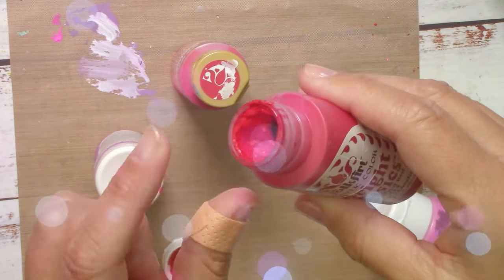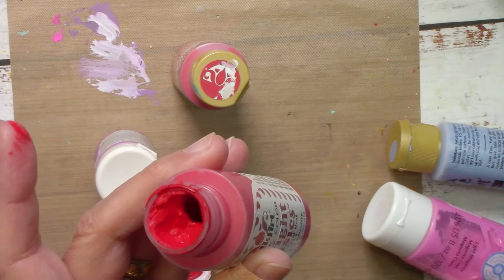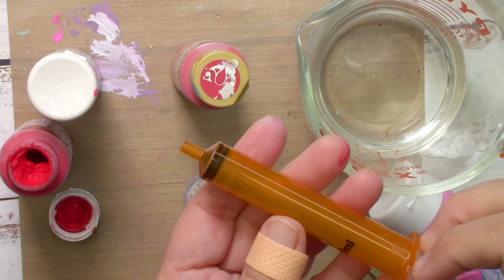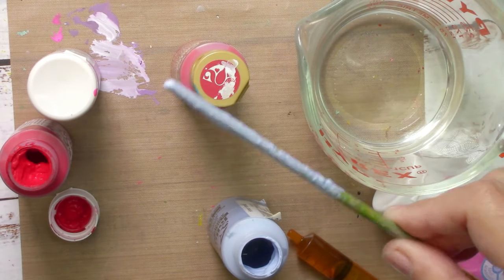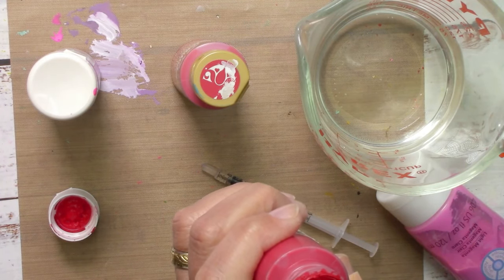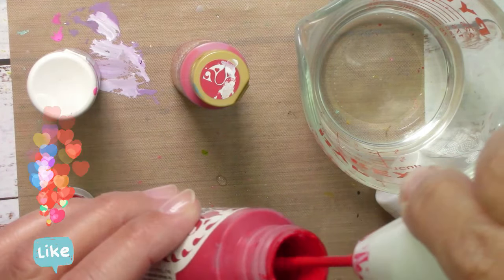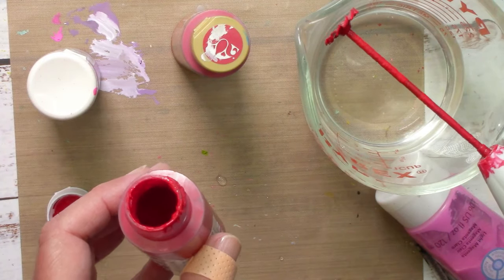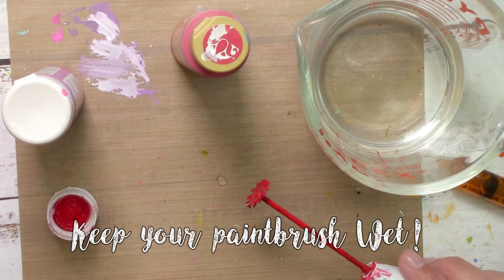How to Rehydrate Revive Acrylic Paint [Super Amazing!] - Restore Dried out Paint!😮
Do you want to Rehydrate your acrylics? How To Revive & Restore DRIED Out PAINT
With this Quick Tips you will be Restoring any Dried Out Acrylic Paint!
I was looking for a way to Rehydrate the Dried Acrylic Paint bottles, and it works! Check out these three easy ways and some tips & tricks to restore your paint! Seriously: rehydrate reuse revive old dried acrylic paints!

👉The Mixer
Paint organizer
Small organizer

I believe that inside each person is an inner child that wants to come out to paint.  I made this video for Your inner child, let's paint! 💓
Weekly videos! 🌎

🎨 Join my ilove2paint Art tribe!

٩🙄۶

0:00 How to revitalize acrylic paint tubes
0:38 Introduction on Acrylic painting drying on the tube
1:05 Test if your acrylic paint can still be saved
1:43  Simplest way to rehydrate acrylic paint
3:48 Extra Art hack
4:23 Second method: Restoring dried out paint
5:30 Tools and mediums to revive dried acrylic paint
6:29 Disclosure about mixing acrylic with water
7:27 Paint bottles where this hack will not work
7:51 Restore drying old acrylic paint tubes

🌼HEY! If you're reading this, you are awesome and I ❤️ You!